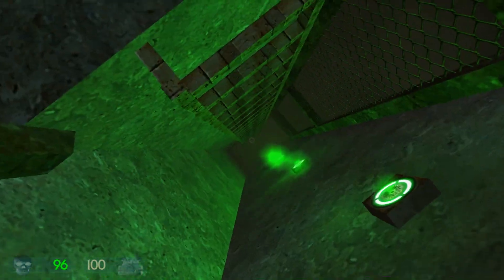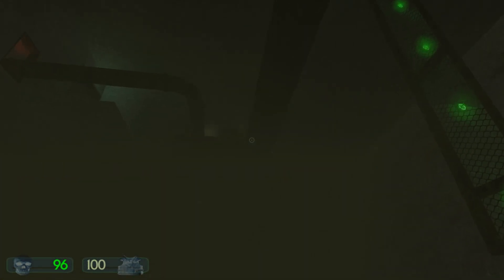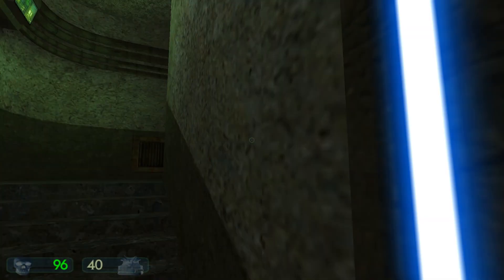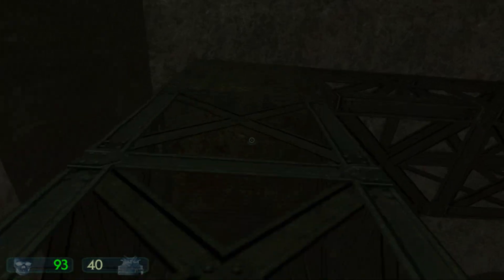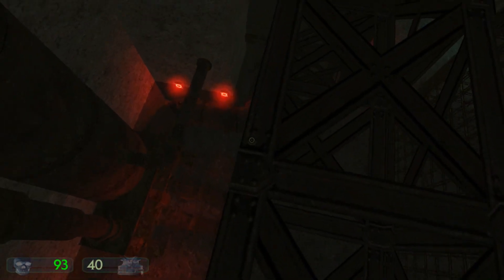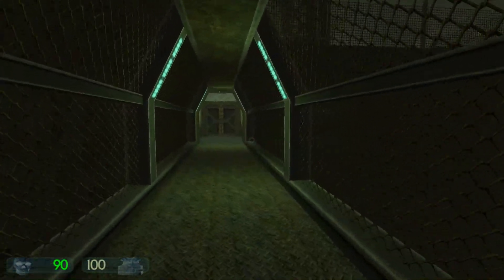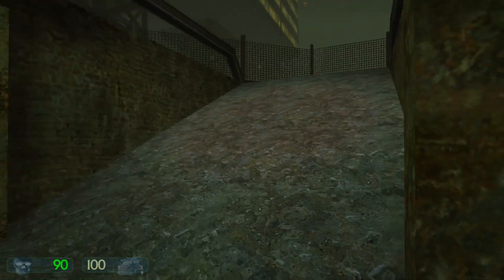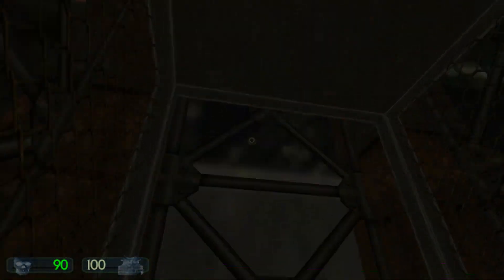ReVOLUTION (PC) (2002) - Part 2 - Playthrough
The video where a gate kills me by opening and then steam gibs me in an instant, I think the game is good.